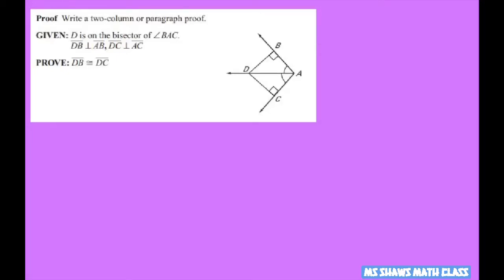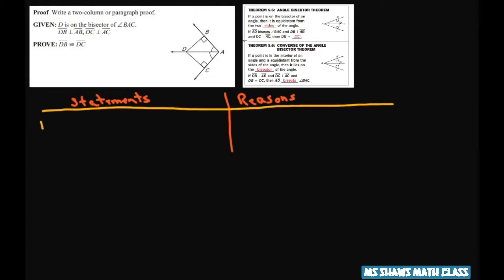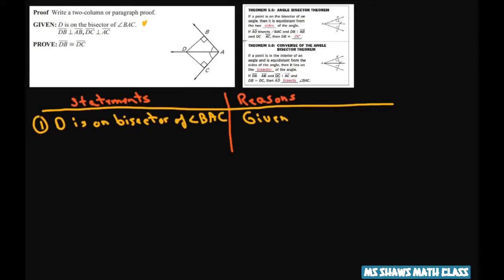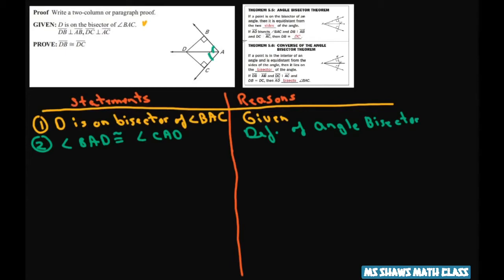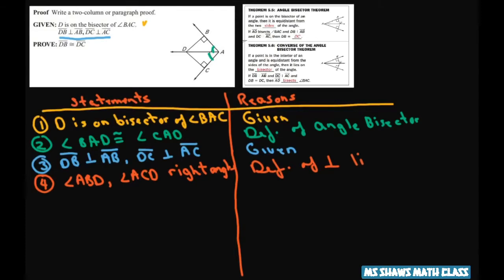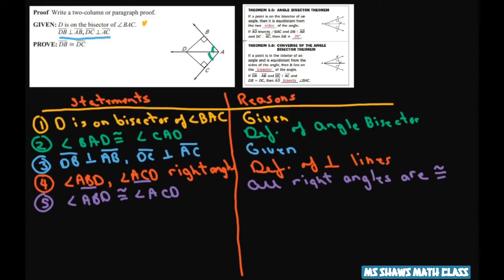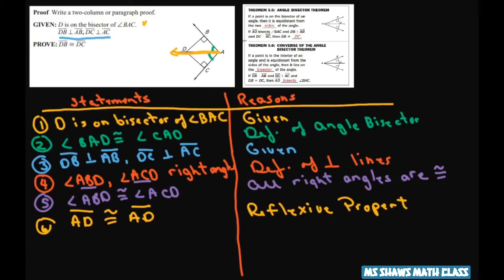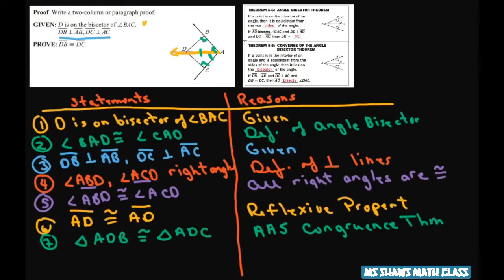Prove two side lengths congruent given D is on perpendicular bisector of angle BAC